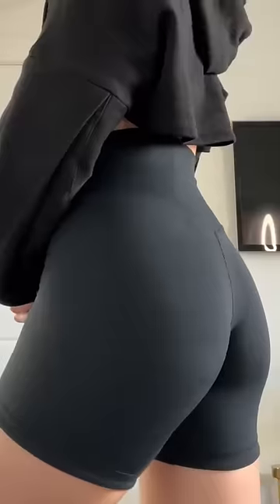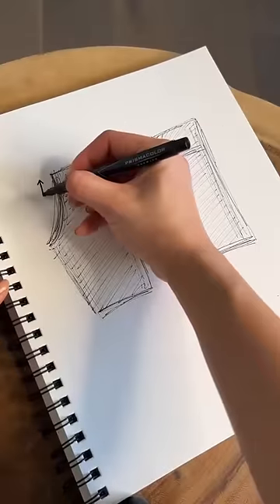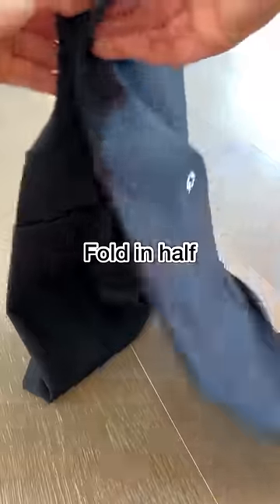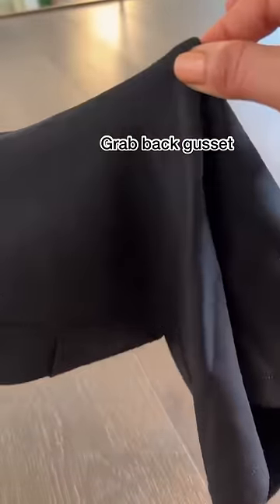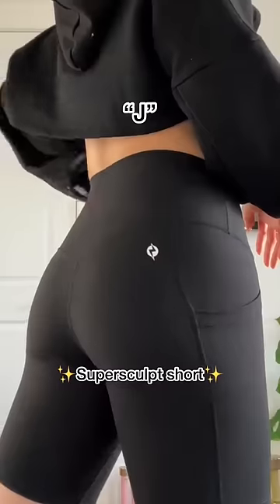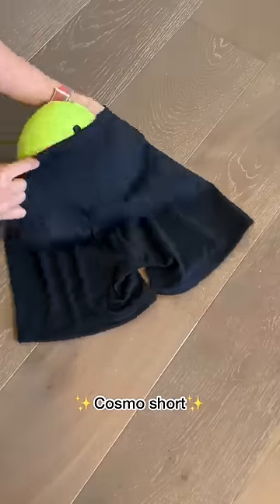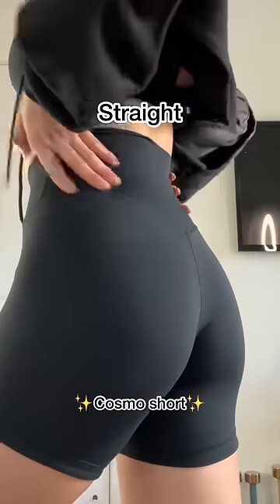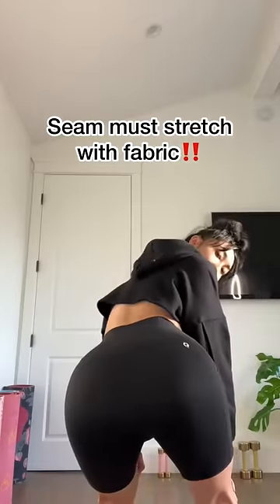Behind the seams: How I designed the most ultra-flattering biker short 🧶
The Science of Fashion: Booty edition 🍑

Technical design - it’s what makes your clothes ACTUALLY fit and function! After the sketches, it’s the pattern making that takes the reins.

The tiniest shape differentiations can cause the biggest problems or be our biggest victories!

Today, we’re exploring the difference between the traditional J shape butt seam vs a straighter butt seam that’s featured in my new Cosmo biker short from @popflexactive .

Because I have a smaller butt (and always will have thanks to genetics) I’ll forever be extra interested in finding ways to enhance the shape of my booty naturally!

Fun fact: you have no idea how much I hated taking booty thumbnails for my YouTube videos! I had to arch my back and stick out my butt so hard and STILL people would say “why don’t you have a butt??”

Anyway!

The Cosmo biker shorts amaze me because of the way it hugs my cheeks… separately! 🍑 That’s what the straighter seam does! And no it is not uncomfortable, and does not feel like a wedgie at all. It’s because the thread stretches at the same rate as the fabric, so it does not hike up inside.

Anyway, if you’re like me and have a hard time shopping for bottoms that hug your butt instead of make it sag (I have the hardest time with bikini bottoms ugh!) then you might want to try these @popflexactive  Cosmo shorts!

Ps: These also happen to be the comfiest shorts I’ve ever owned! The Airlite ButterSoft fabric is gummy and yummy! ☁️